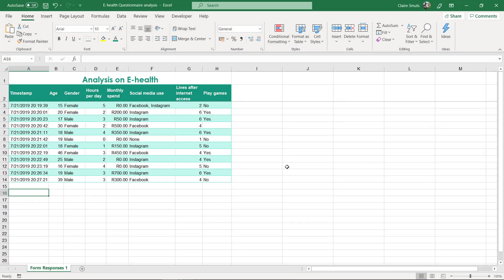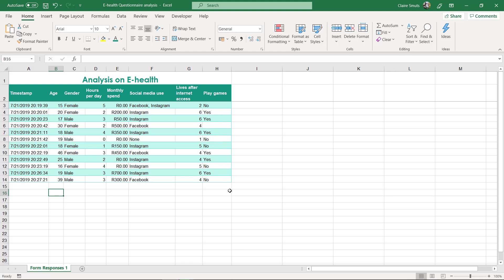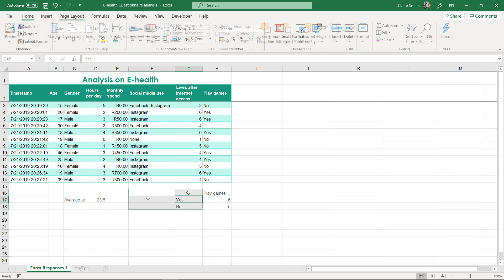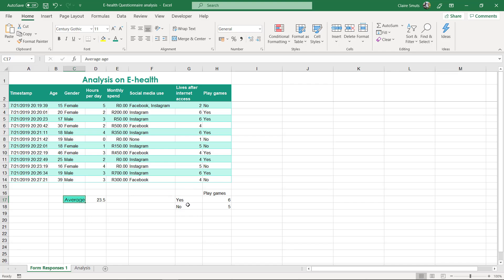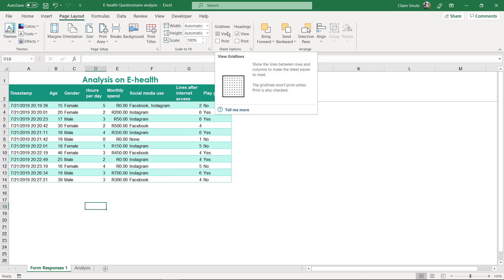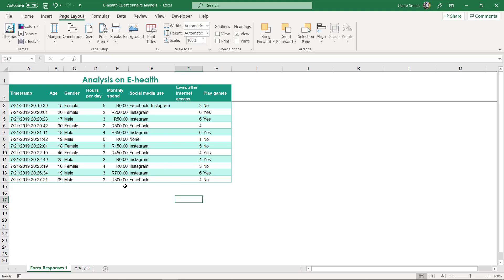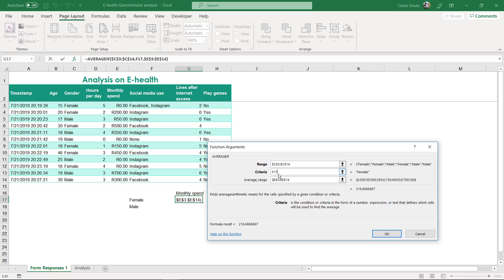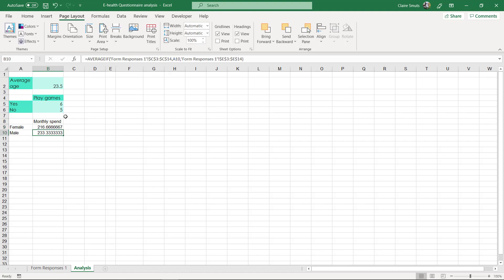Gr 11 Phase 2 Step 4 - Functions in Excel